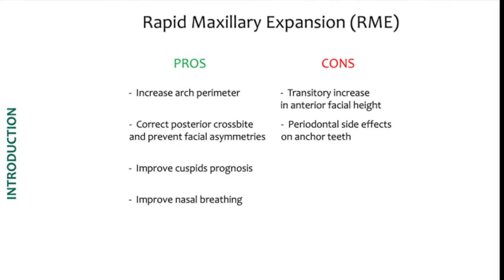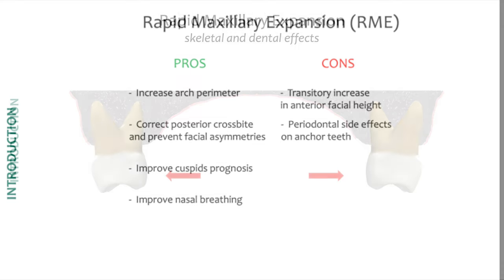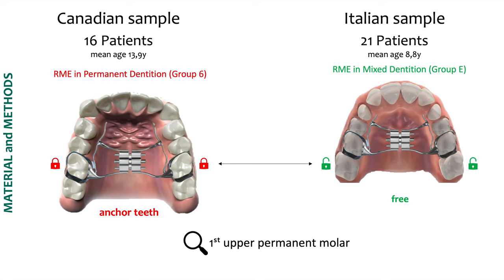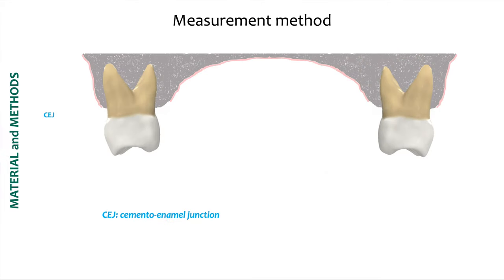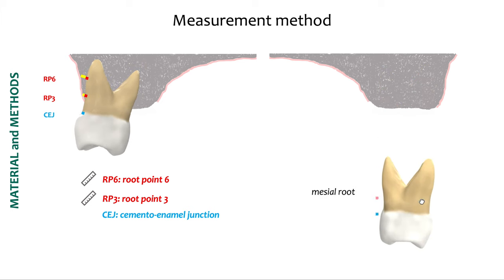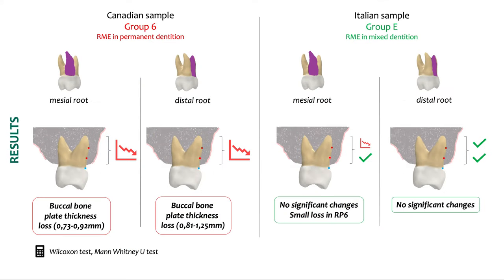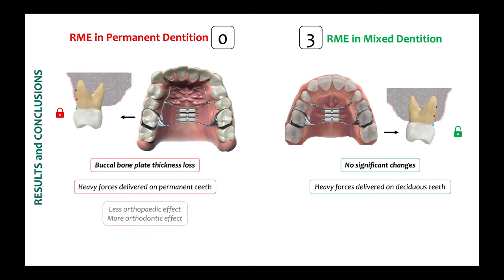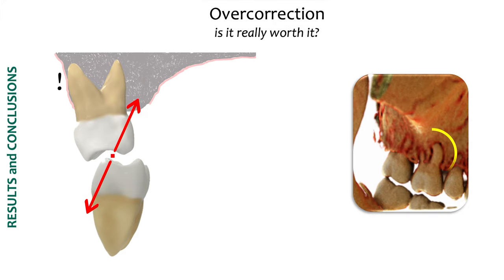Buccal bone plate thickness after rapid maxillary expansion in mixed and permanent dentitions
Michele Vito Digregorio, Rosamaria Fastuca, Piero Antonio Zecca, Alberto Caprioglio, and Manuel O. Lagravère, Varese and Messina, Italy, and Edmonton, Alberta, Canada